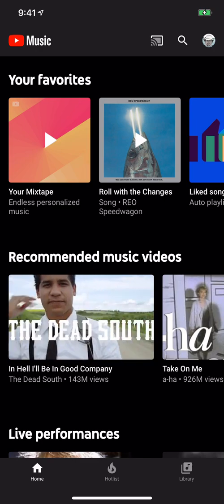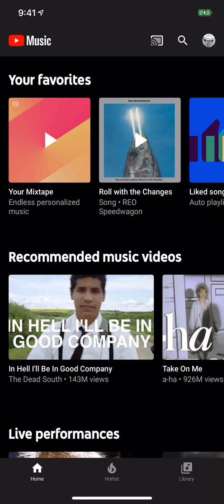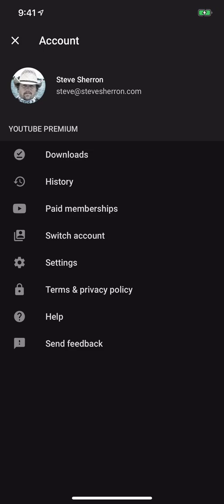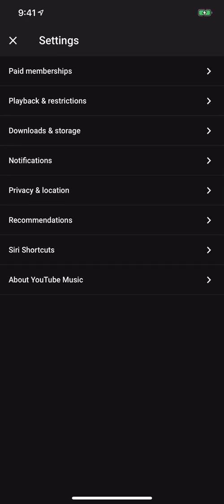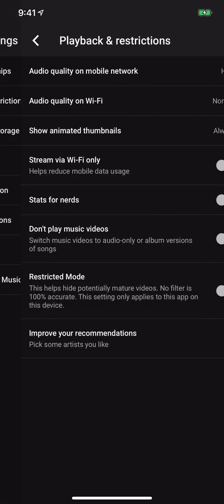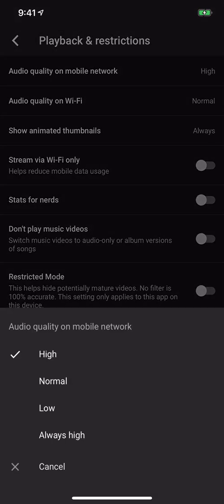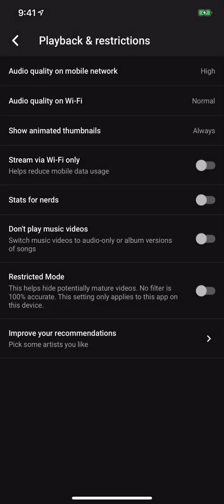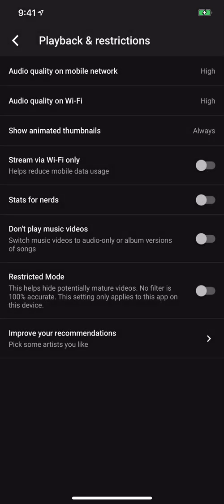How to stream higher quality music on YouTube Music App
There are a couple little known settings that will increase the streaming quality of your music on the Youtube Music App. It's very simple.